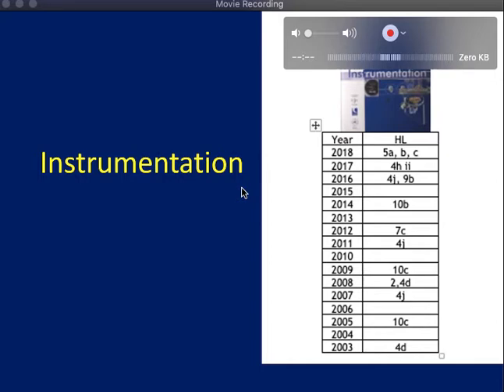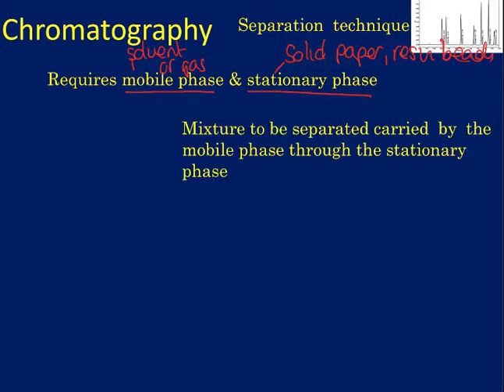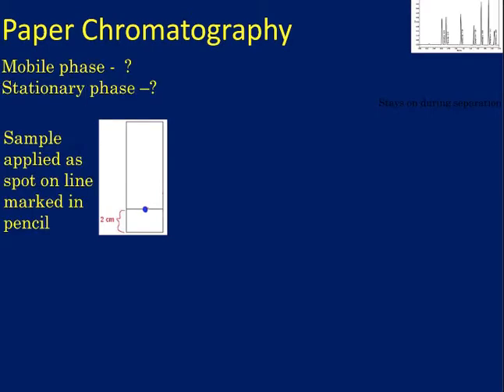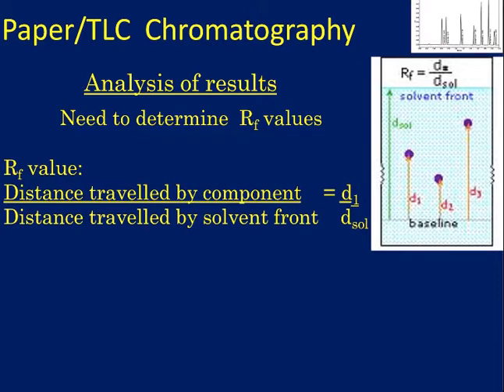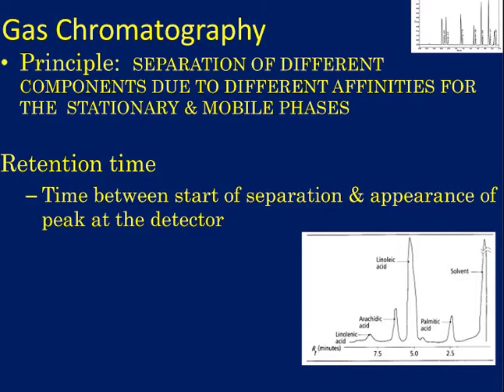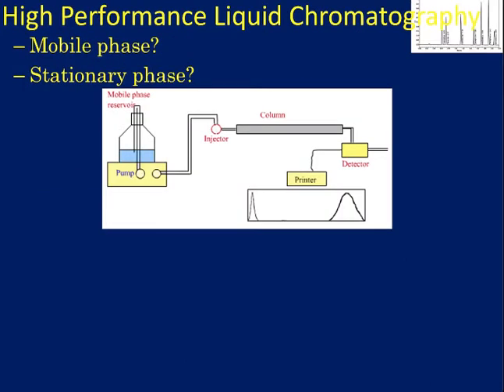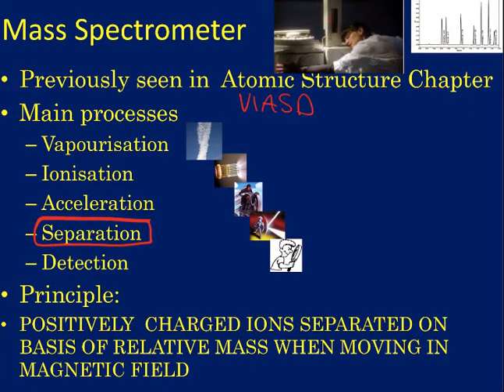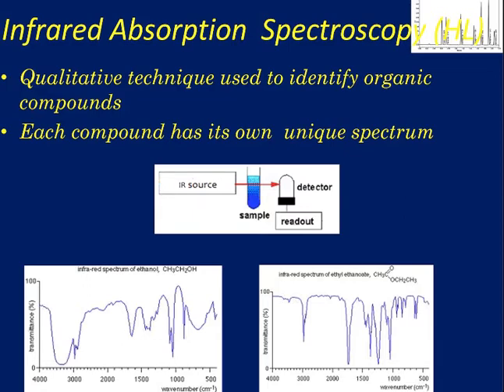F6 Chemistry Instrumentation L01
This video is to help my F6 Chemists understand the principles behind different instrumentation techniques. There is no monetary gain to me in making this video.